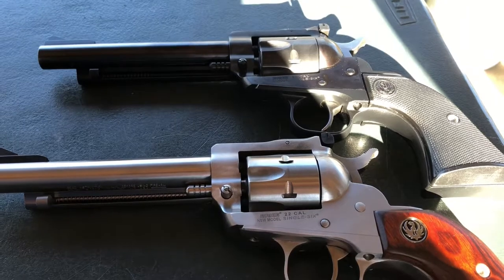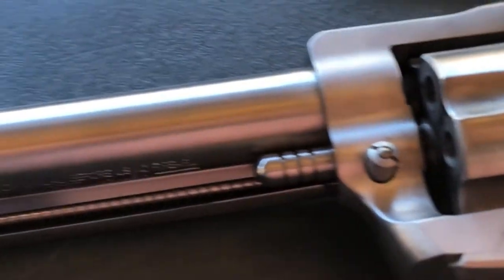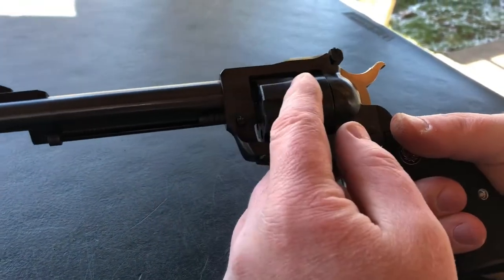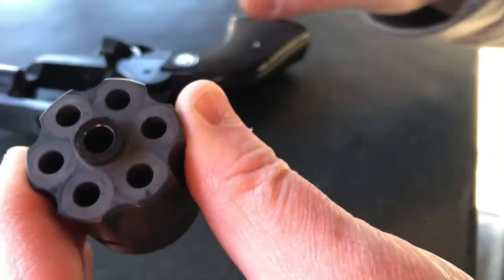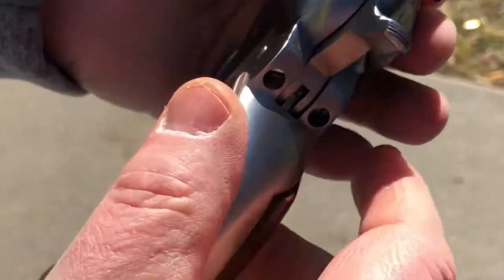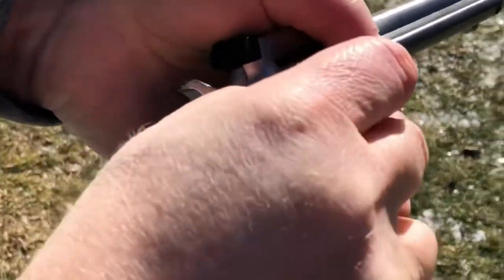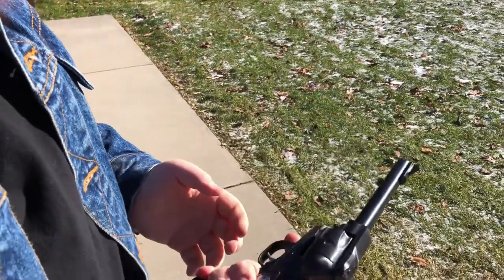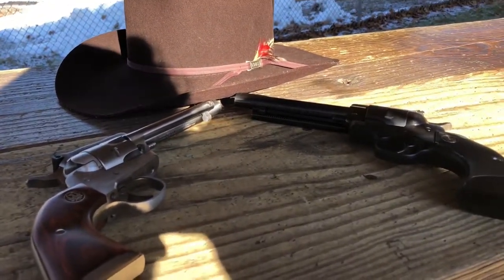Ruger Single Six 22lr